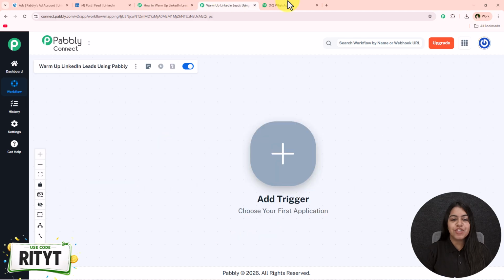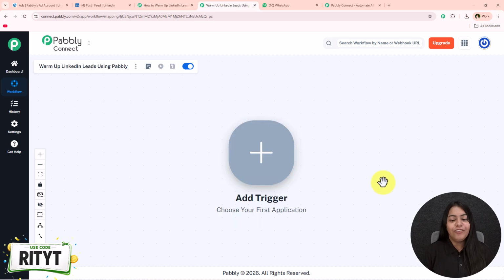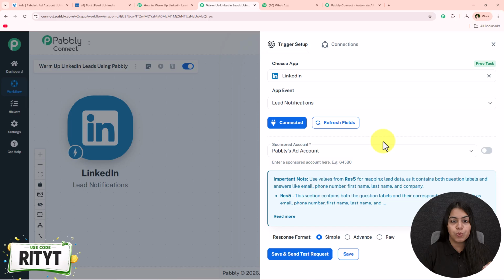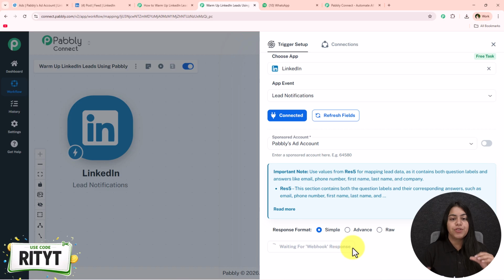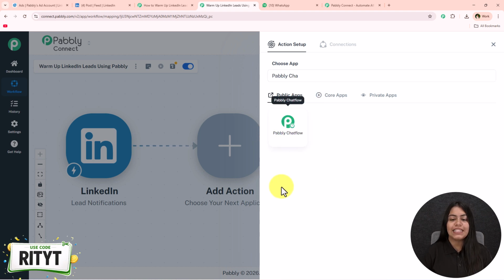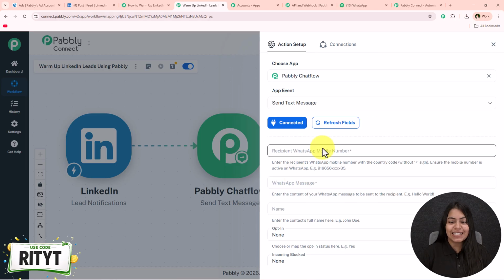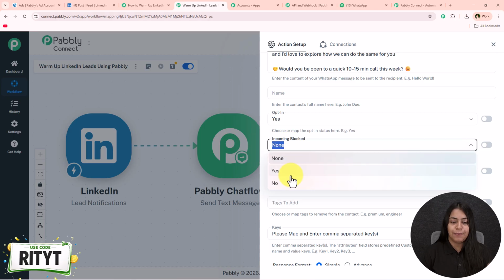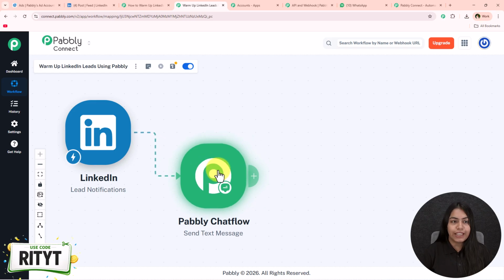How to Warm Up LinkedIn Leads Using Pabbly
this tutorial explains how to warm up linkedin leads automatically using an automation workflow. it is beginner friendly and perfect for marketers, founders, and agencies generating leads from linkedin.
you will learn how to capture linkedin leads, organize them in a system, and send follow-ups or engagement messages automatically. this helps build trust with prospects before pitching your offer.
by warming up linkedin leads through automation, you can improve response rates, nurture relationships, and convert more prospects into customers.

Use Case:-

With this automation, LinkedIn leads are automatically sent personalized WhatsApp messages after they are captured, using details like name and inquiry. This removes manual outreach, ensures quick follow-ups, and helps you warm up leads instantly by starting conversations while their interest is still high.

Benefits of Pabbly Connect:

1. Automation: Save time, money, and resources by automating tasks.

2. Integration: Connect various web services to create efficient workflows.

3. Security: Enjoy industry-standard security for your data.

4. Scalability: Easily add new applications and services to your workflow.

5. Cost-effective: Choose from plans suitable for different business sizes, with no charges for internal tasks.